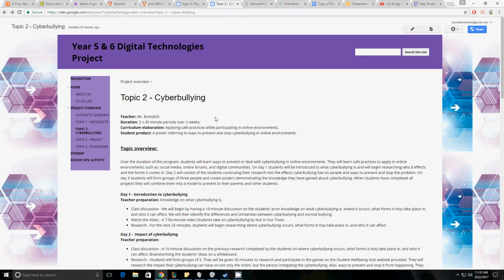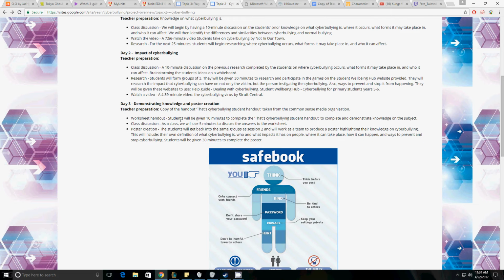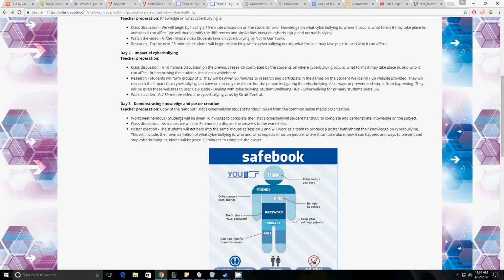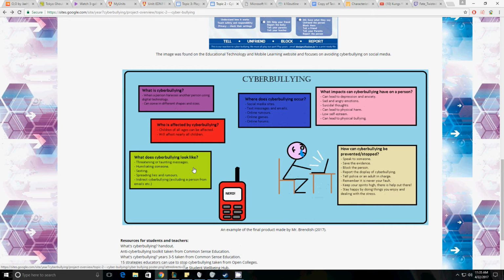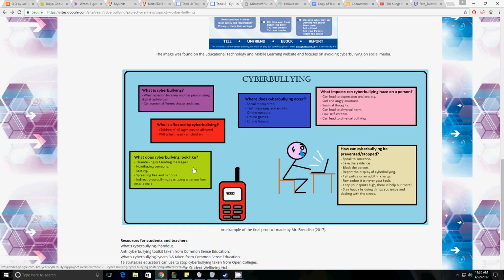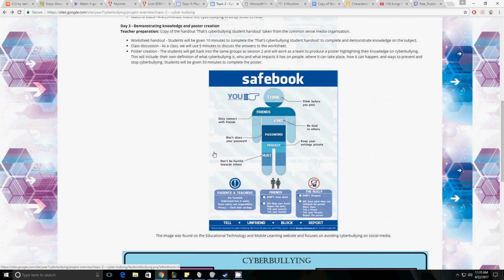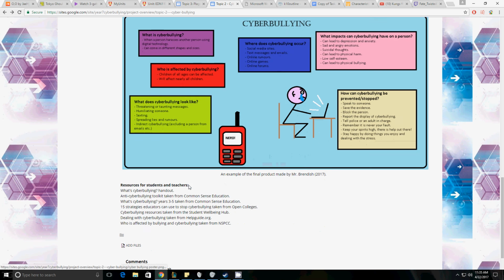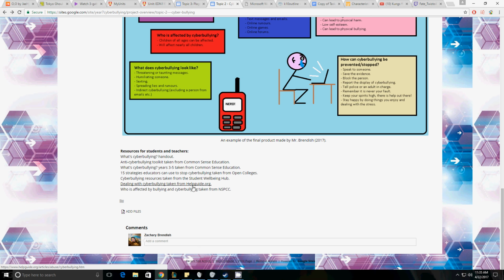Narrative project overview.